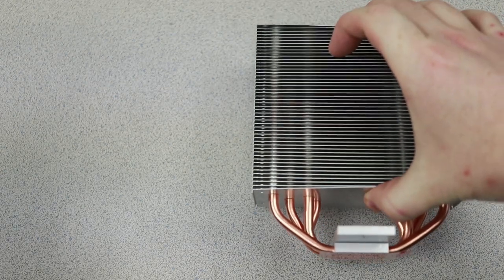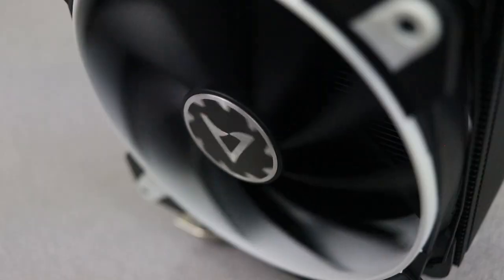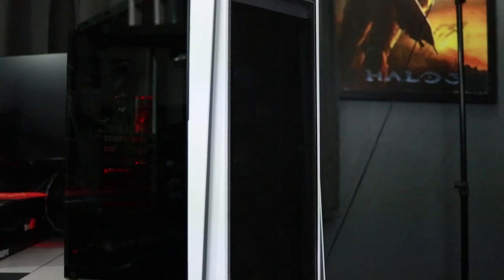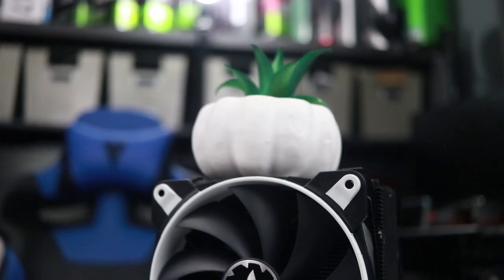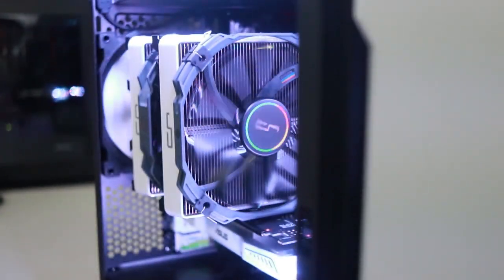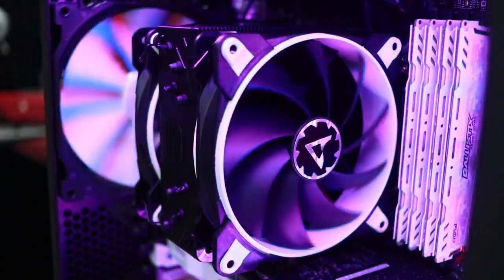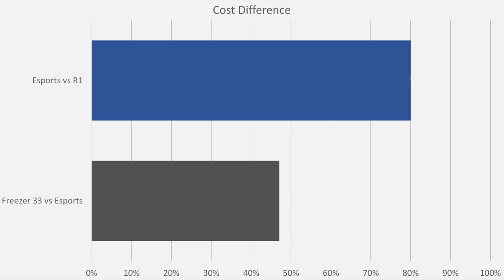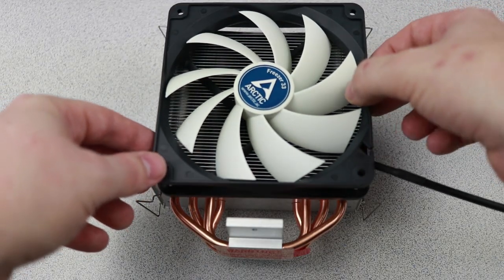This Cooler has a 10 Year Warranty! | Arctic Freezer 33 Esports Edition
The Rosewill Neon K51 is an interesting product. With full RGB backlighting, "mem-chanical" hybrid switches, and 2 color options, there's definitely a lot to admire. But will gamers give up their beloved mechanical switches to save a few bucks?

Beam: TechFox
Xbox Live: Foxy Papa Smurf
Steam: FoxyPapaSmurf
Battlenet: FoxyPapaSmurf

Champagne Ocean - Ehrling
Chasing Palm Trees - Ehrling
My Gear:

G Skill MX780 Mouse
G Skill KM780R Keyboard